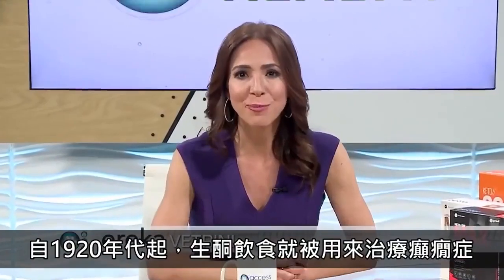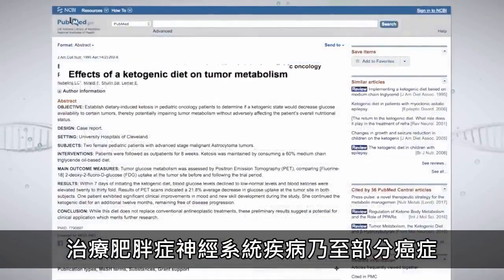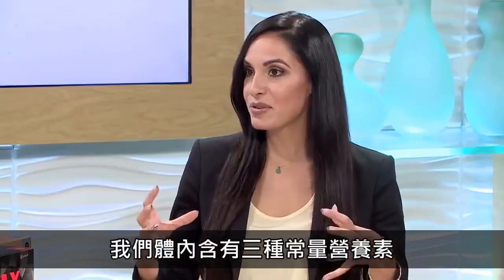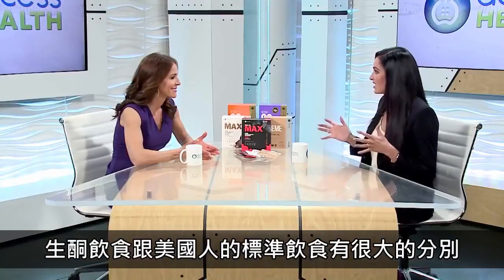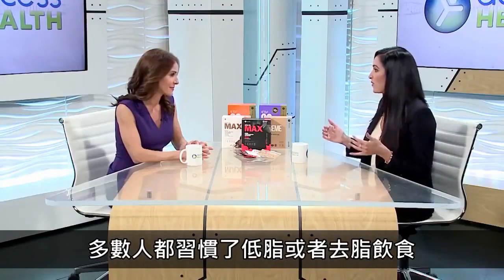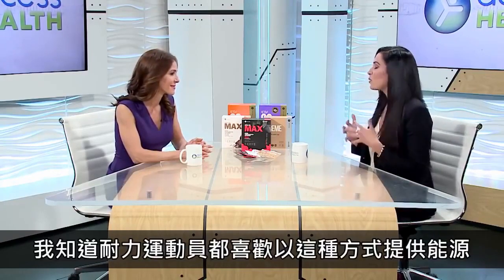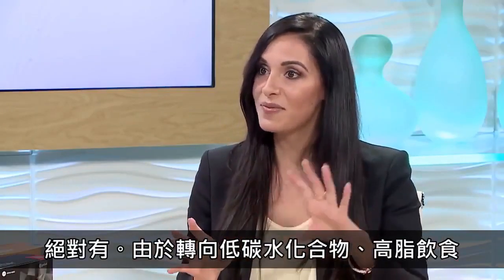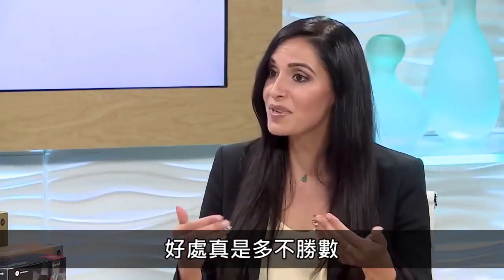什麼是生酮 by Access TV (中文字幕版)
什麼是生酮? 美國Access TV 健康資訊節目請來自然療法醫生 安德拉•坎皮特利醫生分享。
1) 酮是身體的能量來源之一. 2) 什麼是生酮飲食 3) 運動員喜歡生酮 4) 生酮的好處 5) 外源酮 drinking ketones